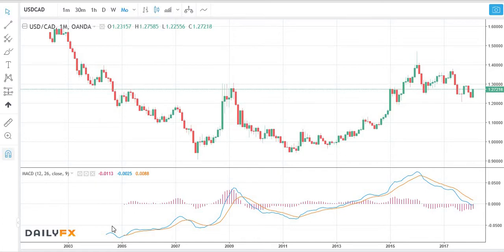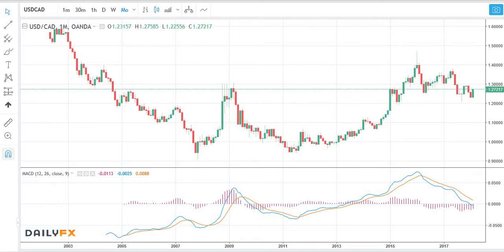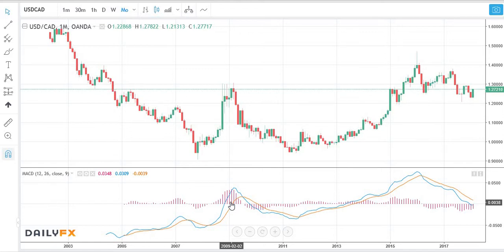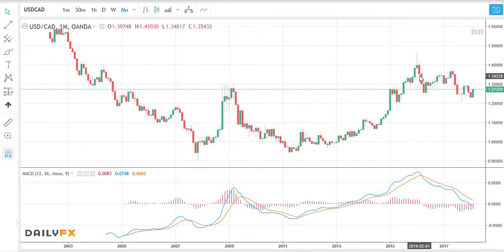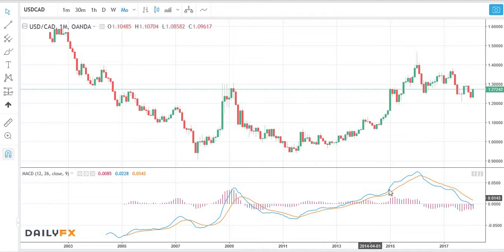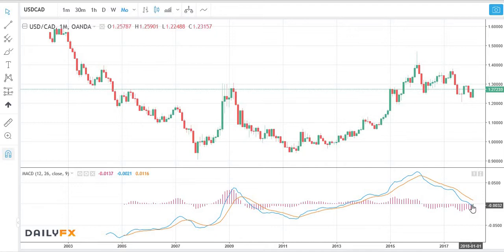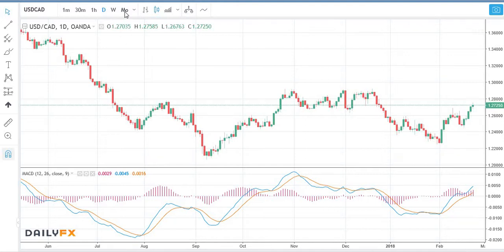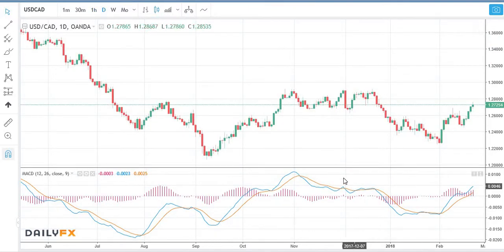Why I Love The MACD Histogram Indicator And You Will Too!!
Description This video expands on the concepts that were reviewed in the article "Why I Love The MACD Histogram Indicator And You Will Too!!" written for Forex Tech Magazine.